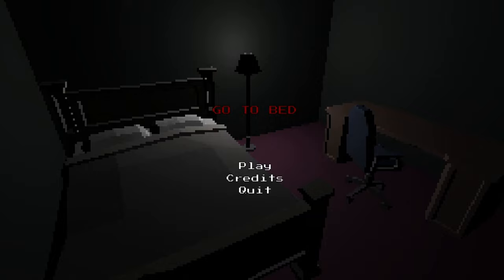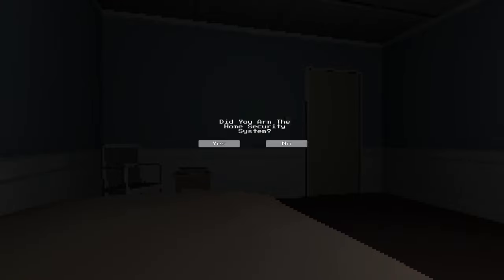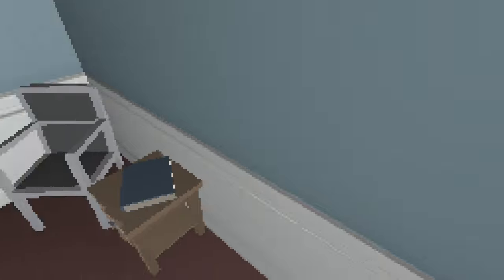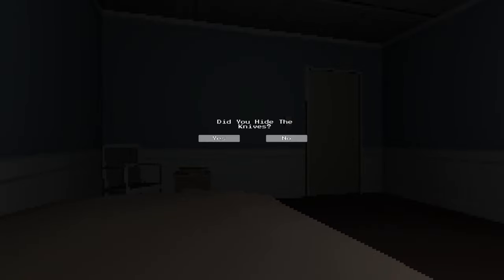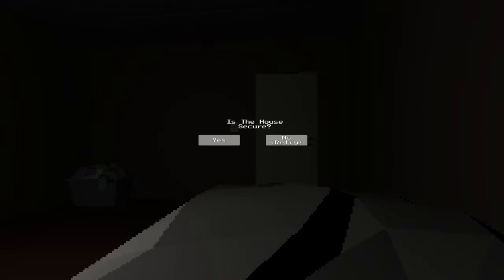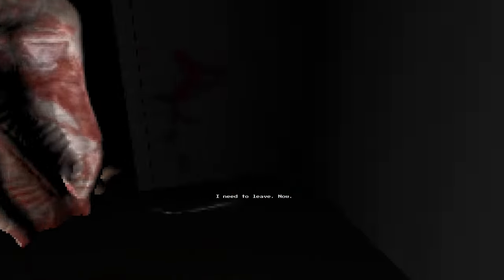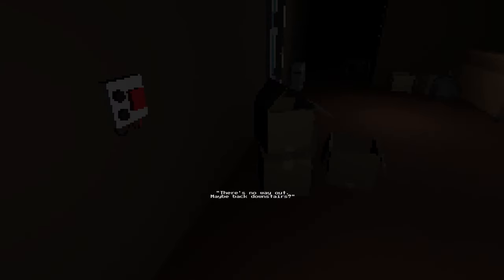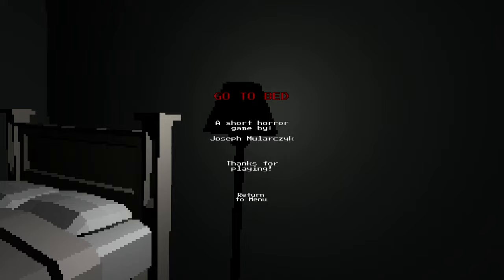GO TO BED: Lock Your Door, And Windows Because Someone Might Get Out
A short horror game about going to bed. Can you successfully pass each situation?